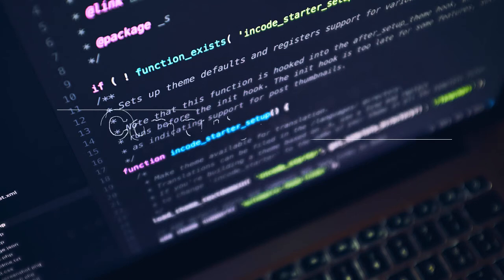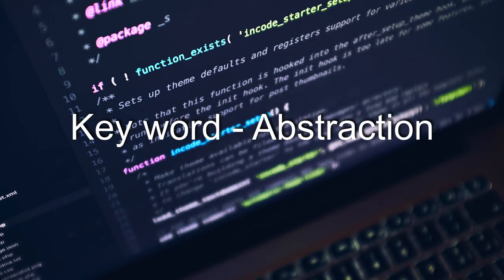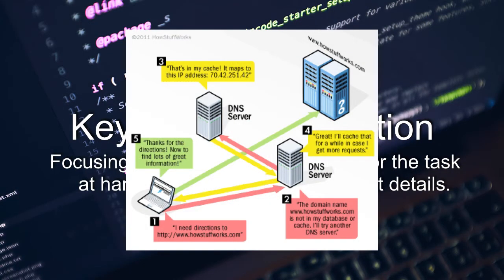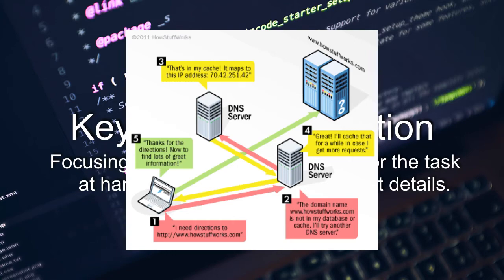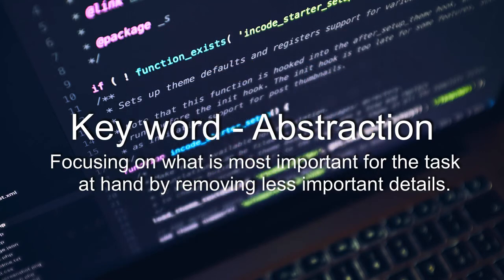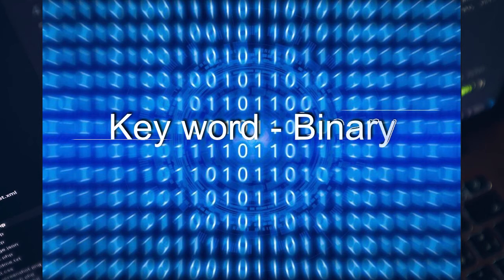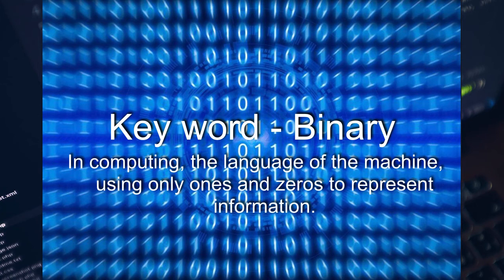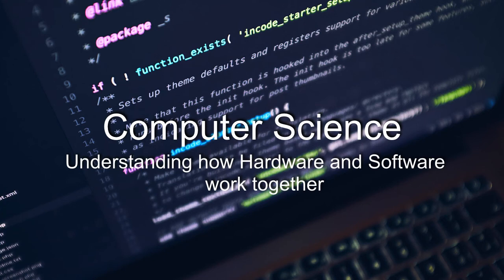Computer Science intro